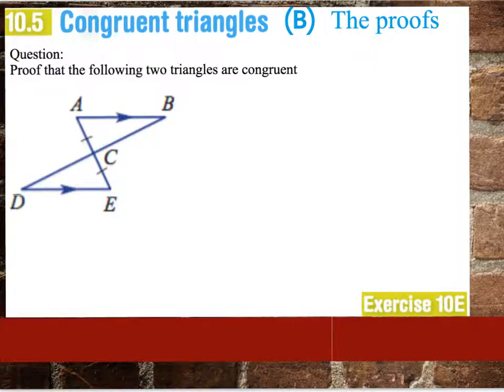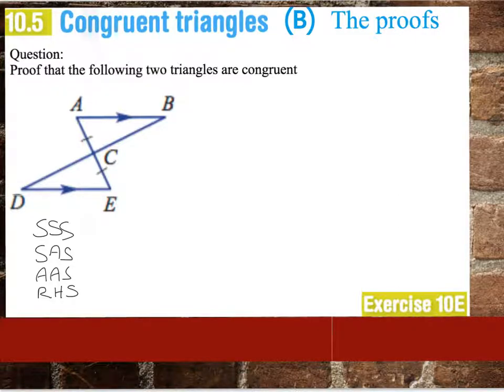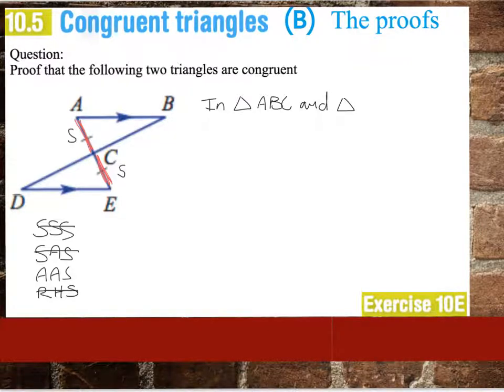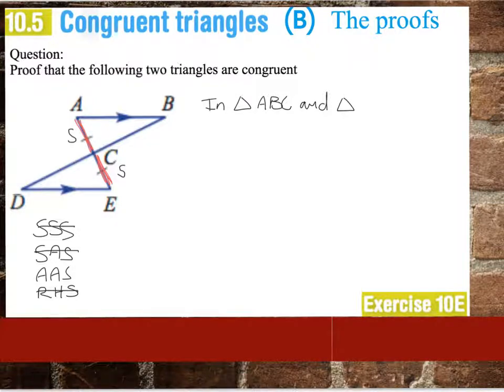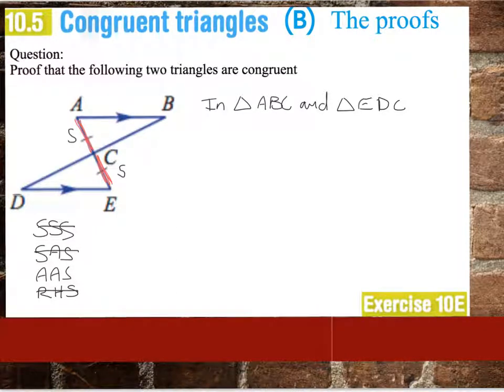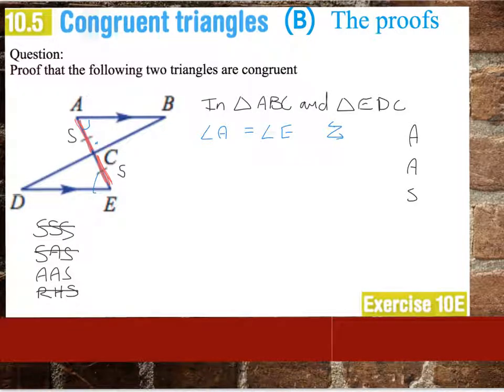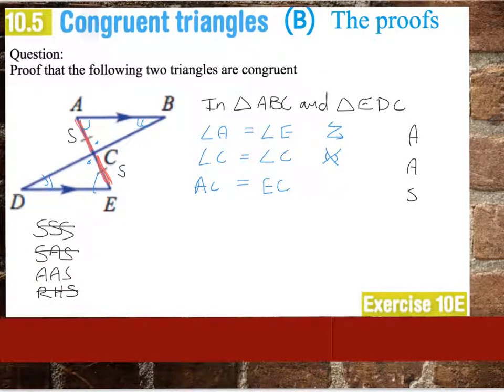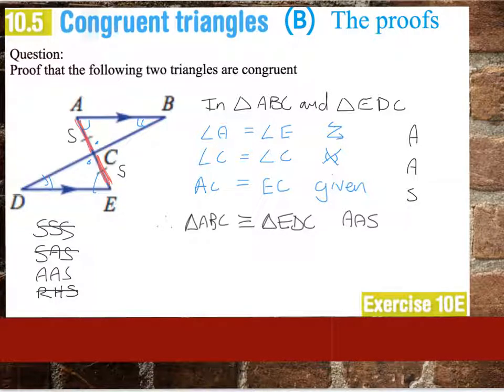8_10_5B Congruent triangles